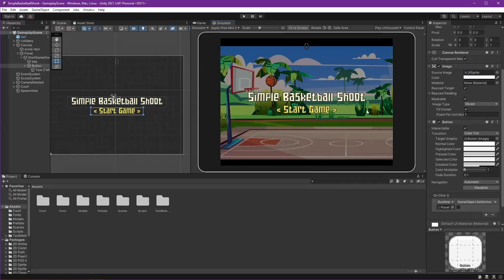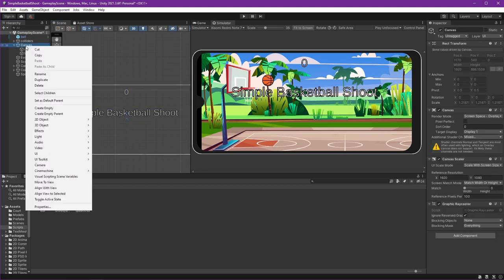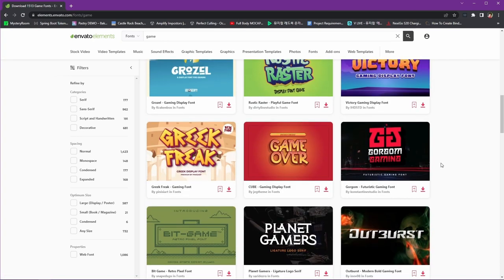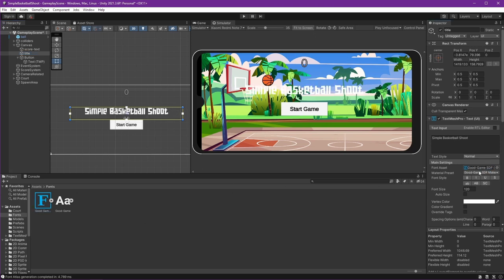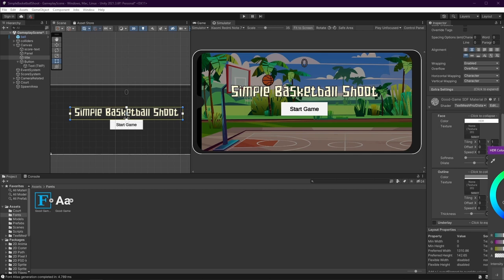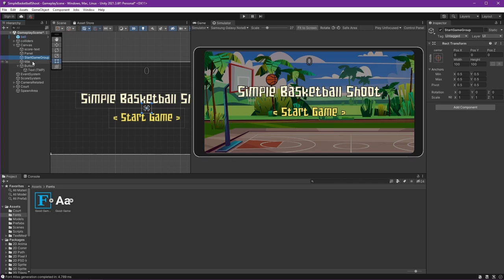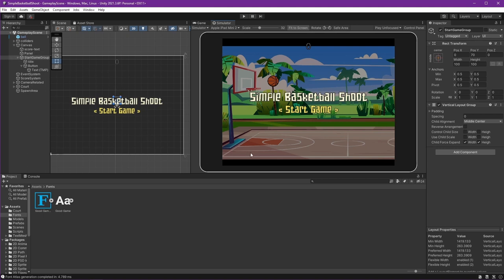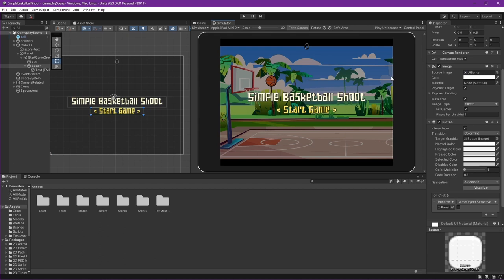Part 14: Start Game UI + Custom Font for TextMeshPro [Basketball Shooting Game for Android Unity 2D]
Chapter:
00:00 Greetings
00:22 Create Game Title and Start Game Button
02:02 Use Custom Font for Game Title & Button
07:06 Organized UI using Vertical Layout Group
10:07 What's Next?